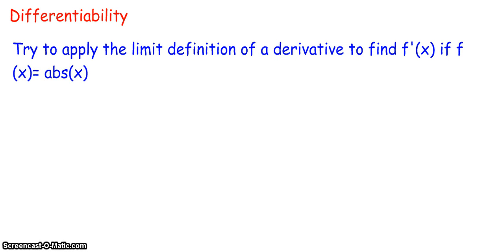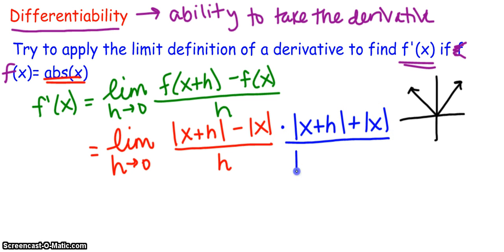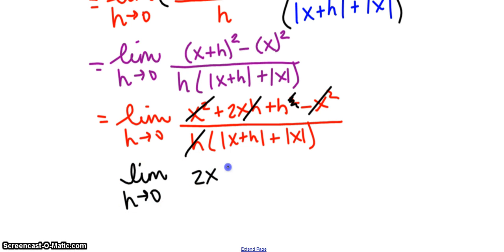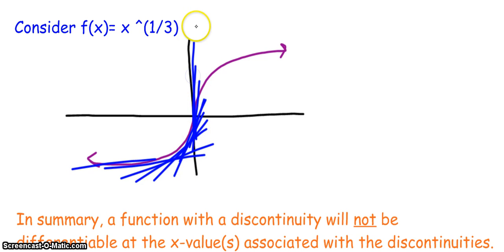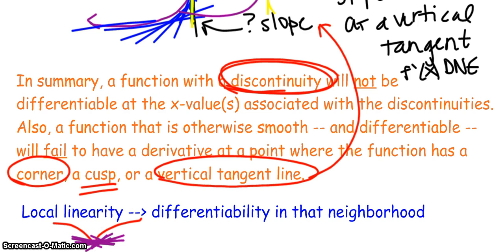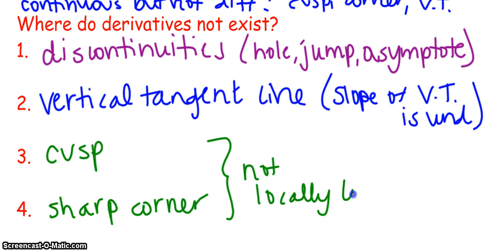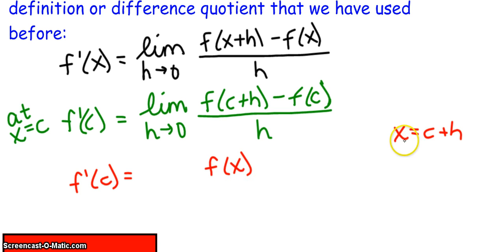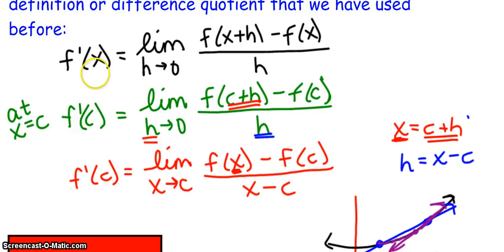Differentiability (Video 2)